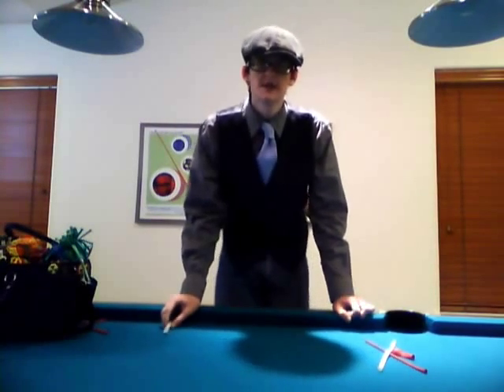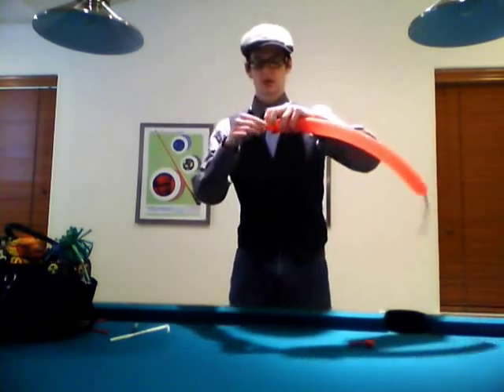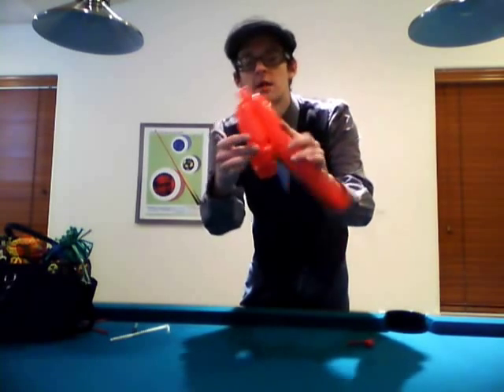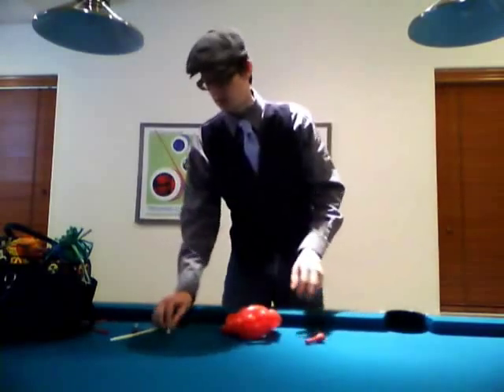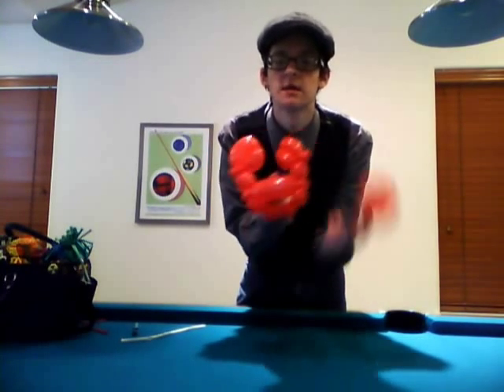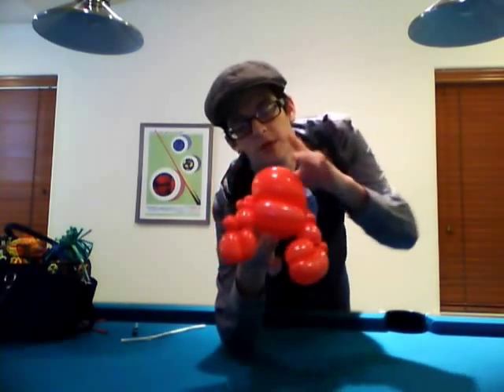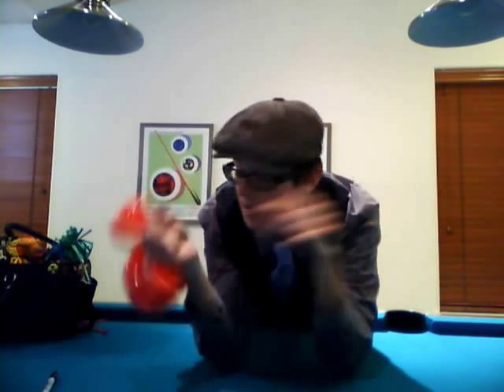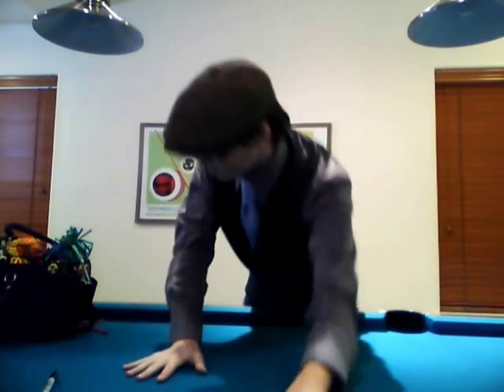Balloon Crab Bracelet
Cute little crab bracelet. Quick to make and only takes 3 balloons. Thanks to Don Caldwell.